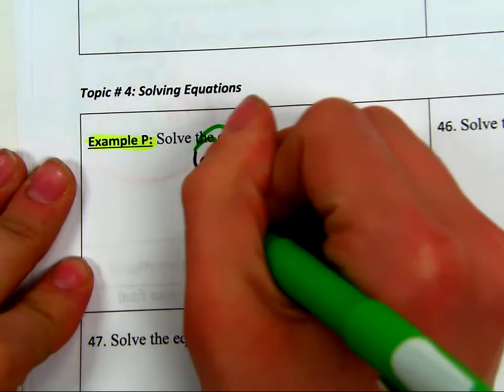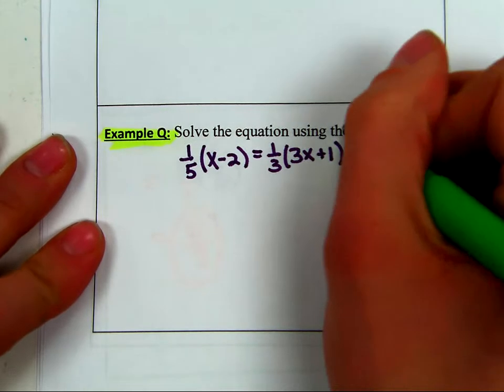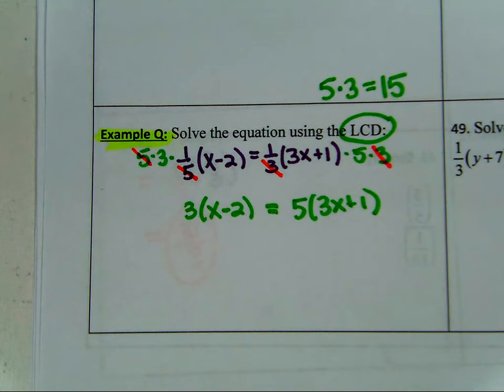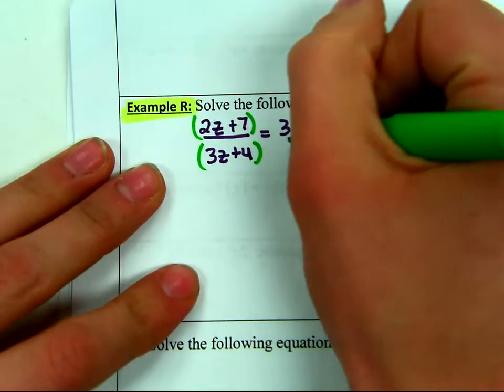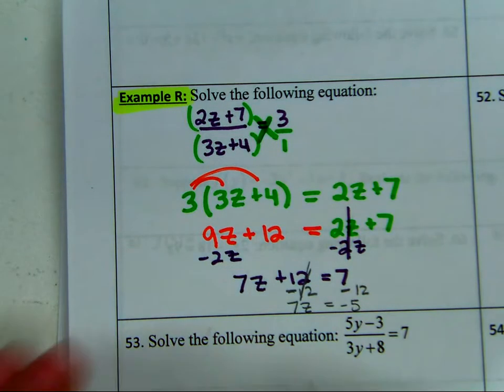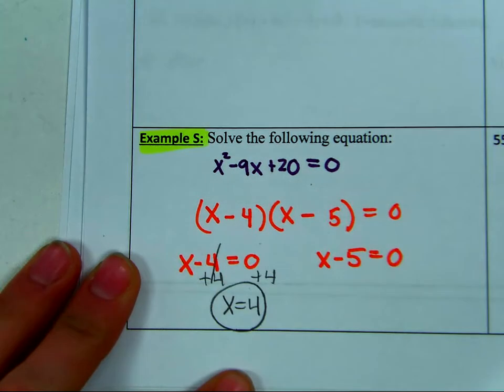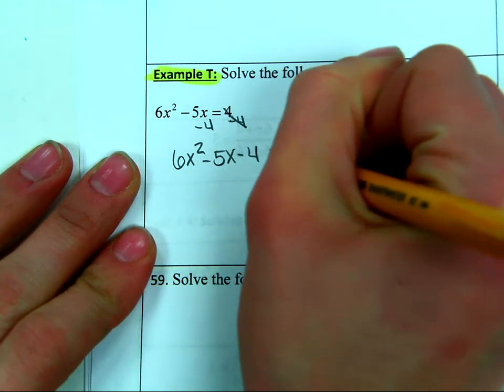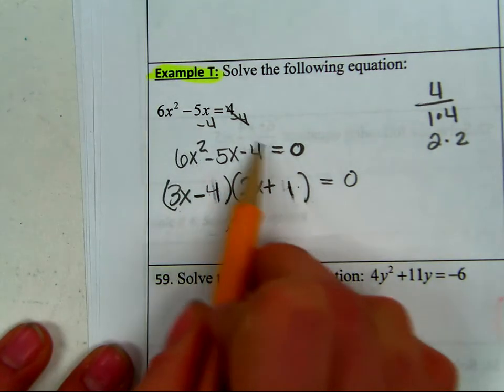Solving Equations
Solving Equations Examples from the Lake Park High School Precalculus Advanced Summer Packet